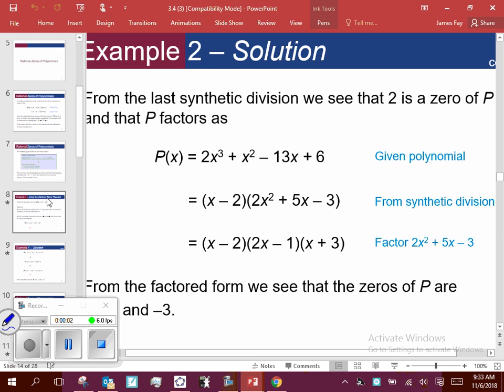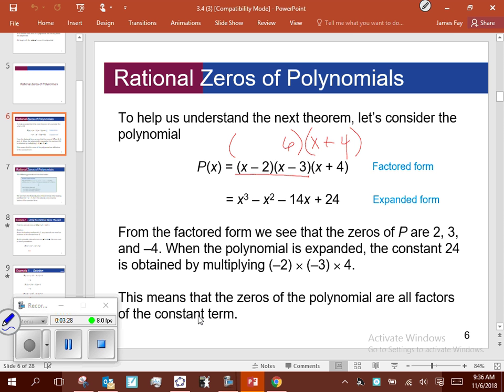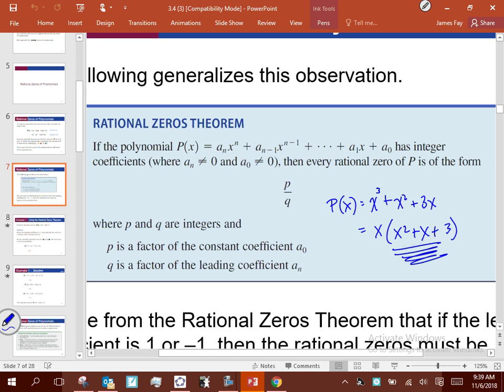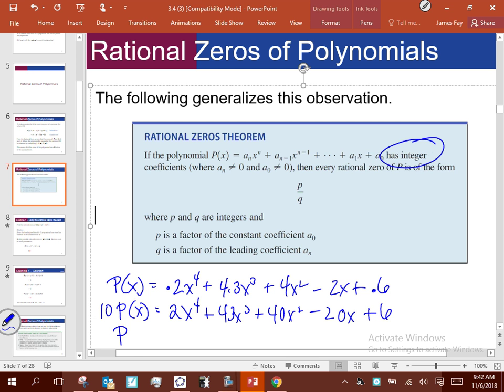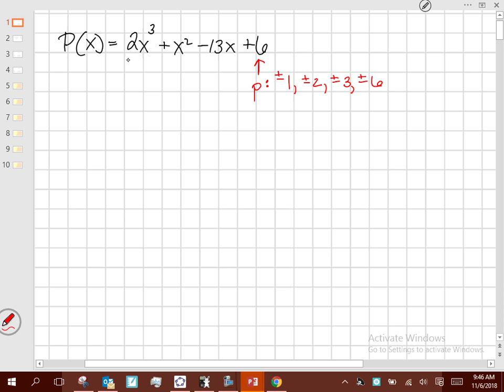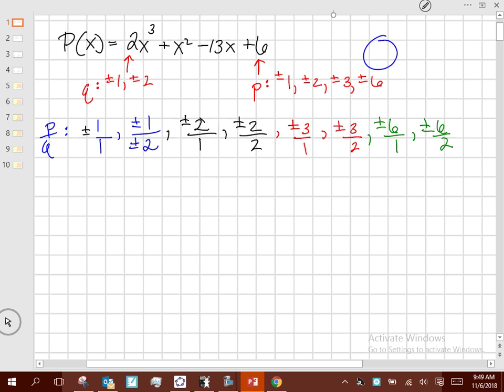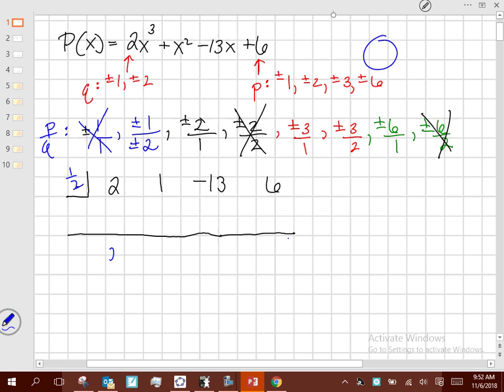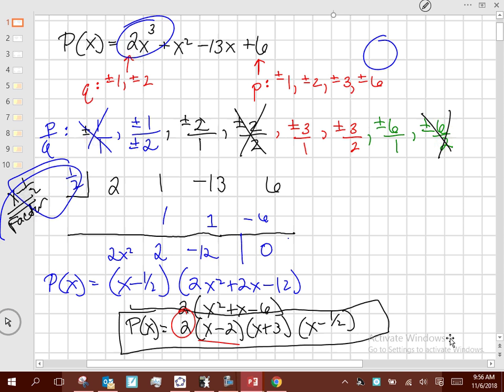November06 3 4 Day1